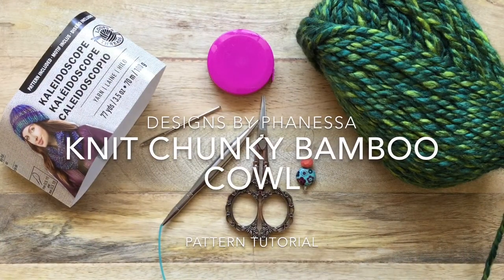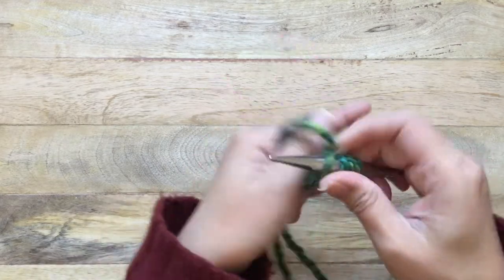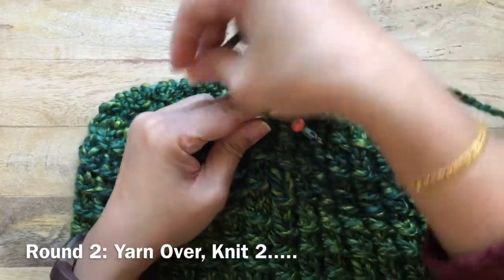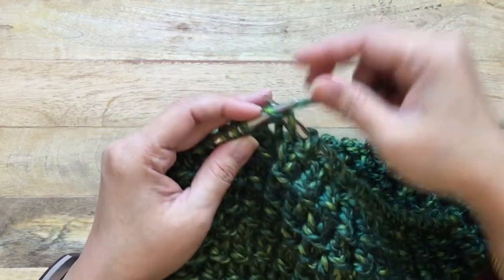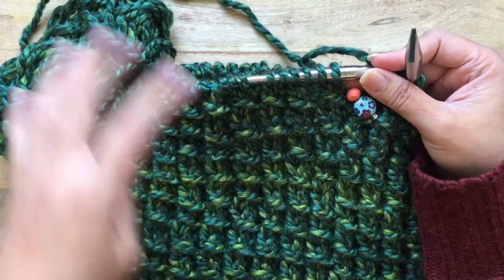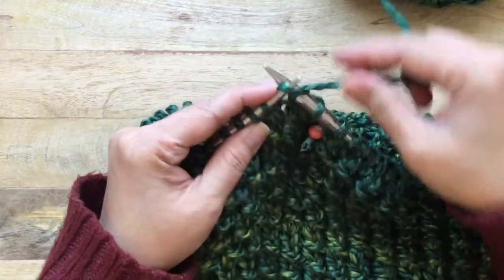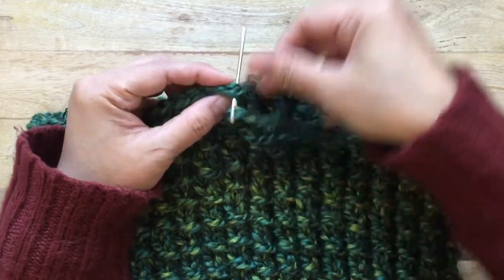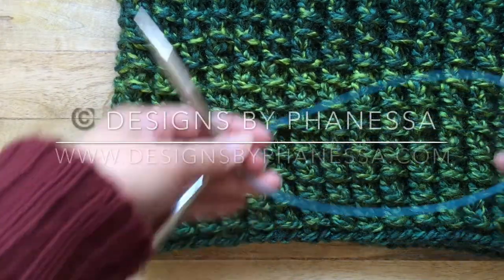Knit Chunky Bamboo Cowl Tutorial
How to knit a chunky cowl (Bamboo Cowl).

Skills needed: Cast on, Knit, Yarn Over, Cast off.